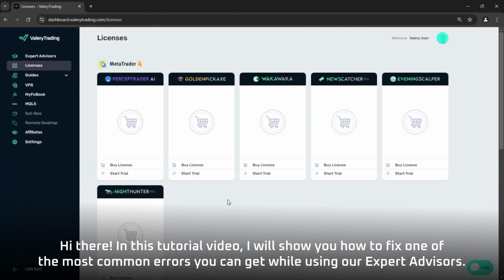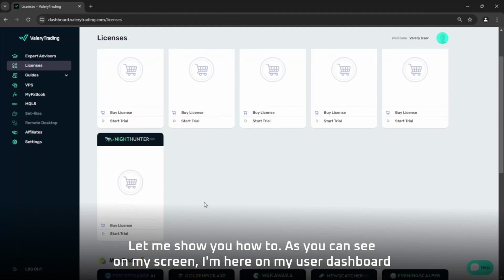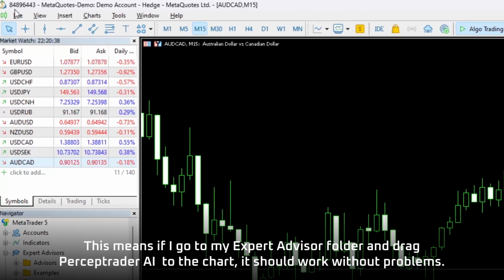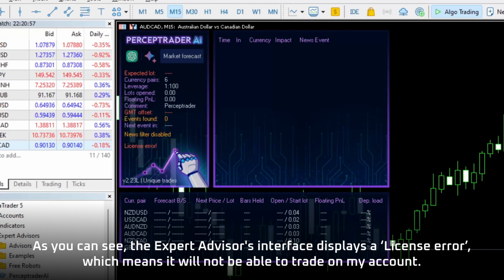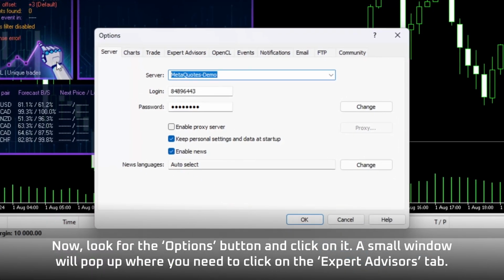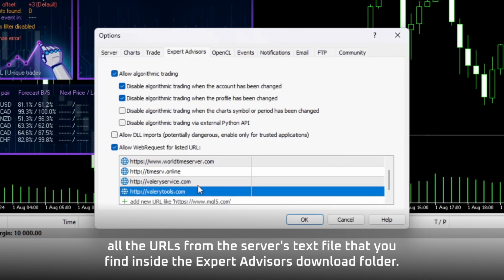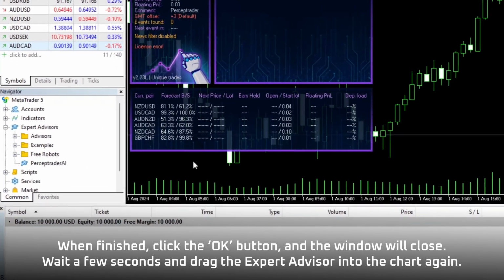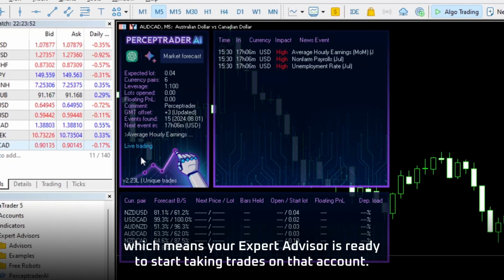How To Fix The "License Error!" Message When Loading Any Of My Expert Advisors On MetaTrader 4/5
Hi!

In this tutorial video, we will guide you through fixing one of the most common errors users face when trying to use our Expert Advisors for the first time: after installing the EA and trying to load it on their trading chart, they get a ‘License error!’ message displaying on the EA interface.

In 95% of cases, this error is due to a simple oversight: not adding a few URLs to their MetaTrader terminal, which are essential resources for the proper functioning of our Expert Advisors.

In this video, I'll walk you through the step-by-step process of resolving this issue and ensuring a smooth installation of our Expert Advisors:

1. Head over to the "Tools" button on the top menu of your MetaTrader terminal and click on it
2. Click on the "Options" button
3. Click on the "Allow WebRequest for listed URLs" button
4. Add the correct URL’s to the EA settings on your MetaTrader platform:

Once that's done, reset your MetaTrader platform and re-open the trading chart where you will be loading the EA.

That should do the work!

Best,
Valery.

Trading has large potential rewards, but also large potential risks. You must be aware of the risks and be willing to accept them to invest in the futures and options markets. Don't trade with money you can't afford to lose. This is neither a solicitation nor an offer to Buy/Sell futures or options. No representation is being made that any account will or is likely to achieve profits or losses similar to those discussed on this website. The past performance of any trading system or methodology is not necessarily indicative of future results.

No representation is being made that any account will or is likely to achieve profits or losses similar to those shown. There are frequently sharp differences between hypothetical performance results and the actual results subsequently achieved by any particular trading program. Hypothetical trading does not involve financial risk, and no hypothetical trading record can completely account for the impact of financial risk in actual trading.

Be warned that there is a possibility to lose real money if traded on a real money account, and the owners of valerytrading.com can NOT be held accountable for any losses that may occur including from any potential software bugs/glitches or malfunctions.

Valerytrading.com and its owners assume no responsibility for errors, inaccuracies or omissions in these materials. They do not warrant the accuracy or completeness of the information, text, graphics, links or other items contained within these materials. Valerytrading.com and its owners shall not be liable for any special, indirect, incidental, or consequential damages, including without limitation losses, lost revenues, or lost profits that may result from these materials.

Any statements about profits or income, expressed or implied, do not represent a guarantee. Your actual trading may result in losses as no trading system is guaranteed. You accept full responsibility for your actions, trades, profit, or loss, and agree to hold the owners of valerytrading.com and any authorized distributors of this information harmless in any ways.